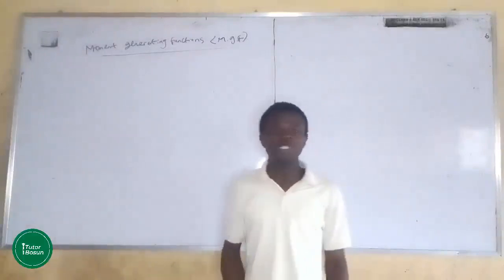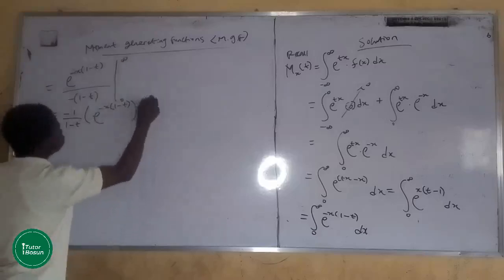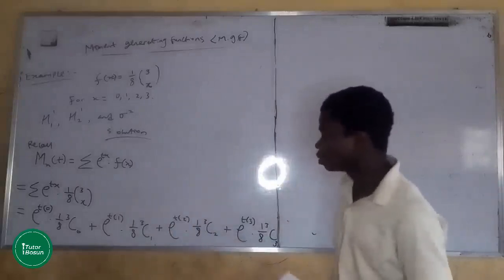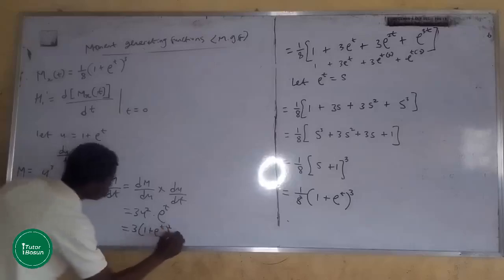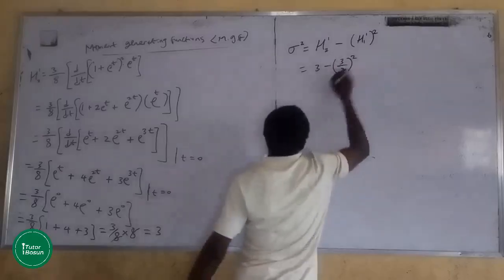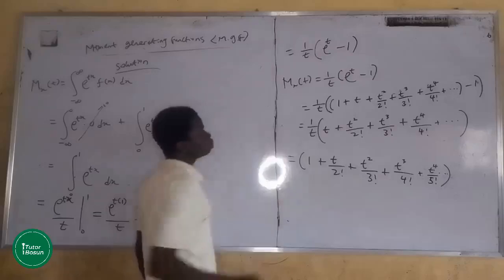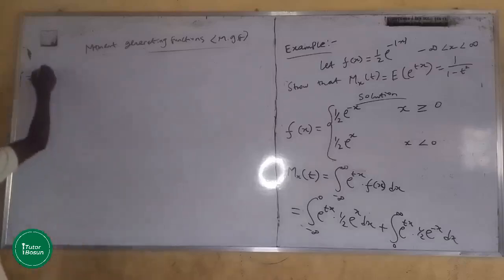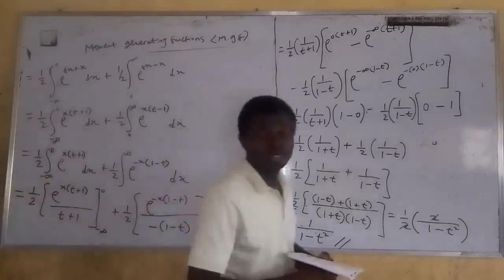How to Find Moment Generating Functions (MGF) | Complete Guide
In this video, you will be learning the concept of Moment Generating Functions (MGF) which is also a quite important topic in statistics.📽️📚

The video provides detailed steps to help you understand the concept of Moment Generating Functions (MGF), variance and standard deviation.

Tutor Bosun.🤝❤️